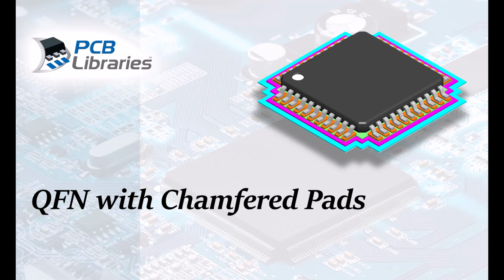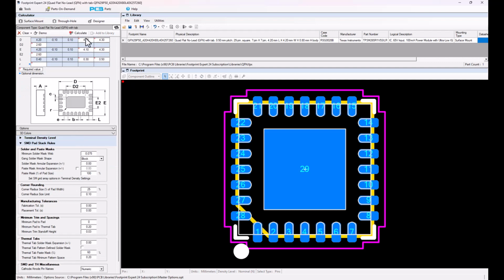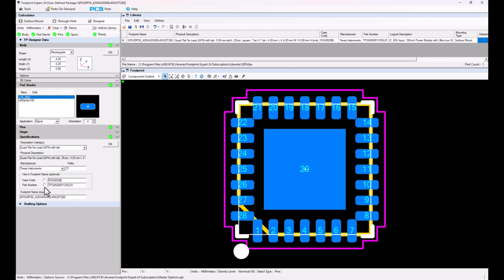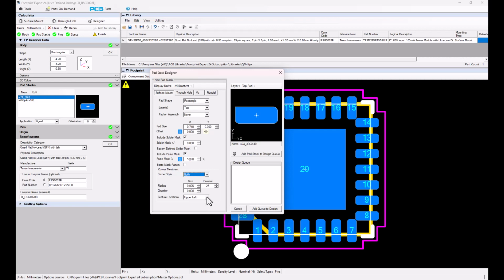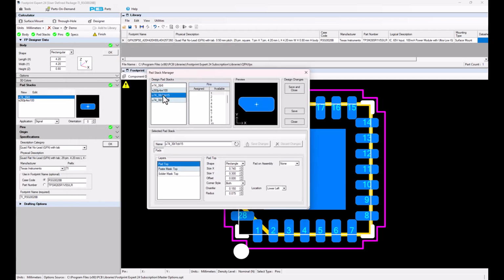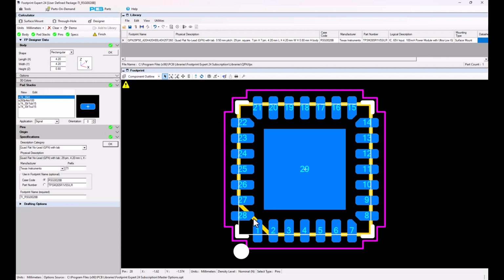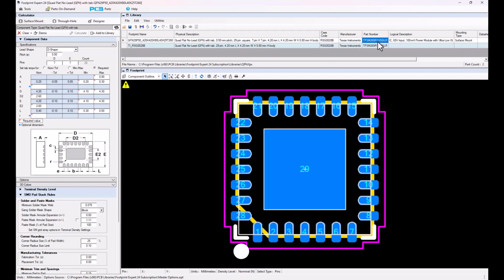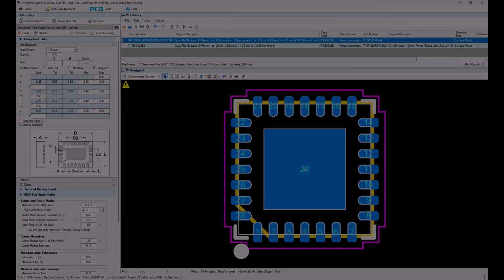8.6 QFN with Chamfered Pads